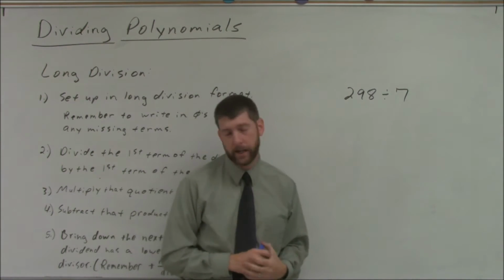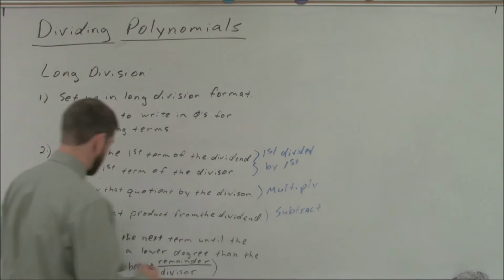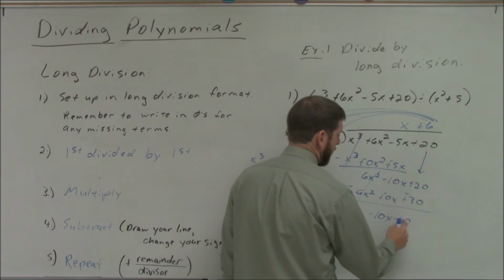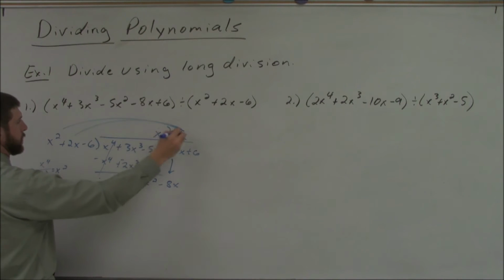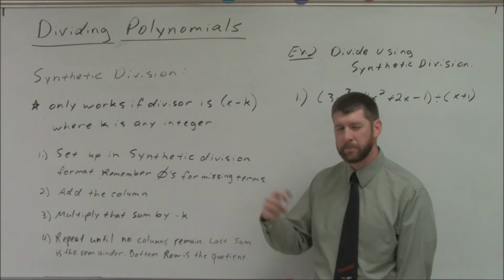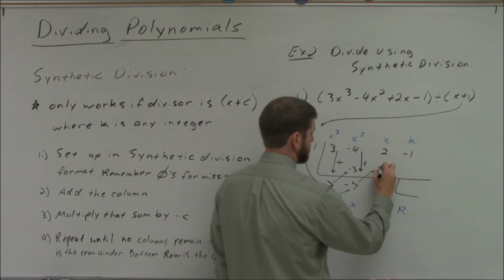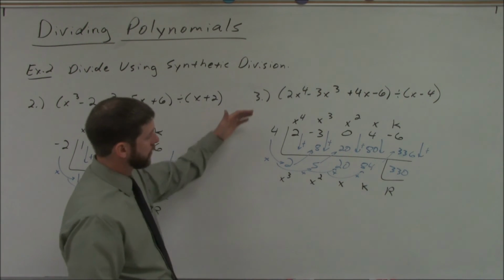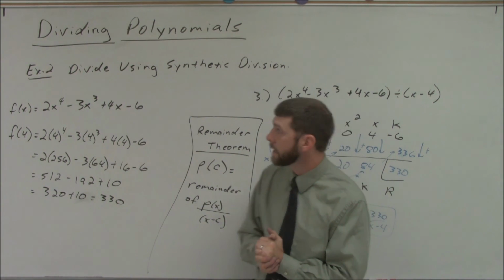Dividing Polynomials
This is a lecture on dividing polynomials. I include explanations and examples of both long and synthetic division, along with a short discussion of the remainder theorem.